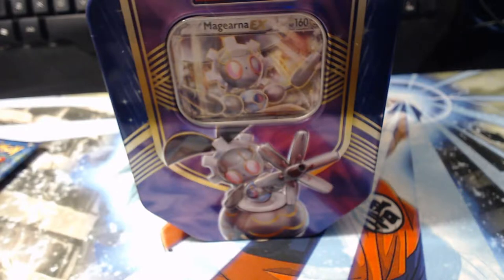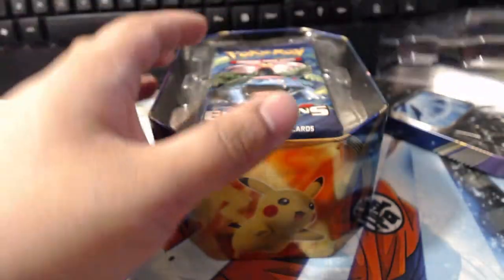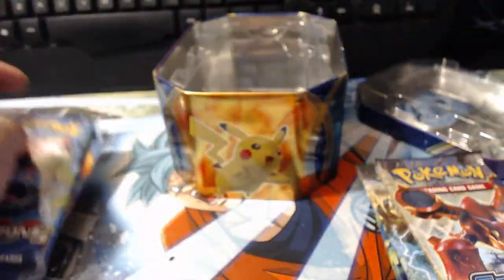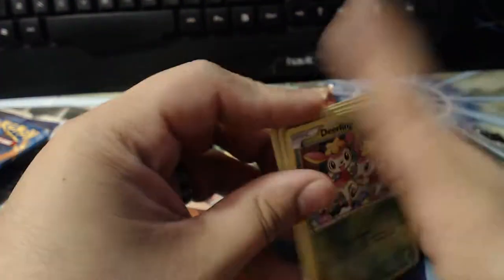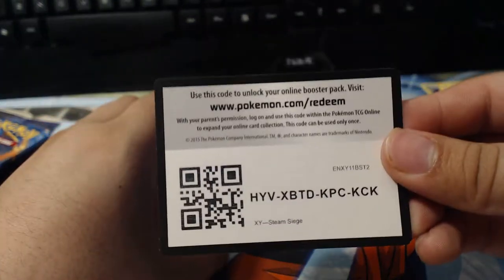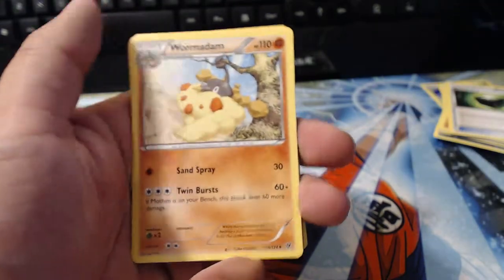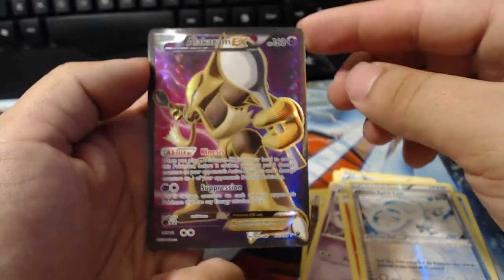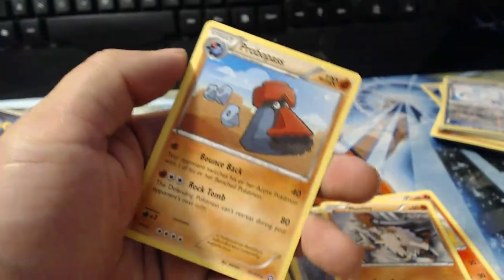Evolutions are back!! Baby!!